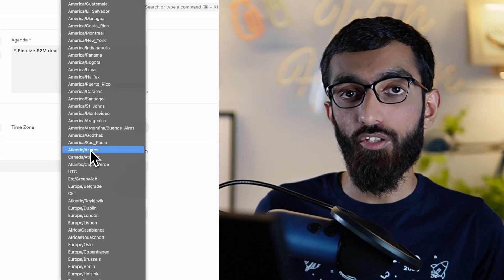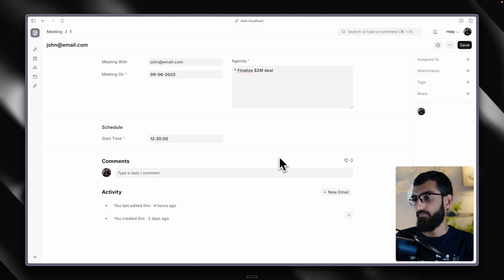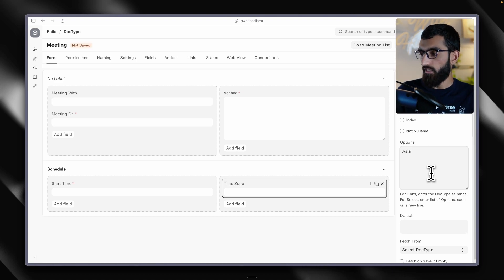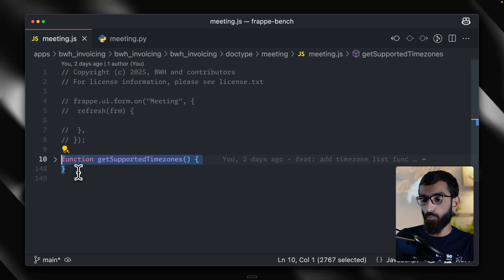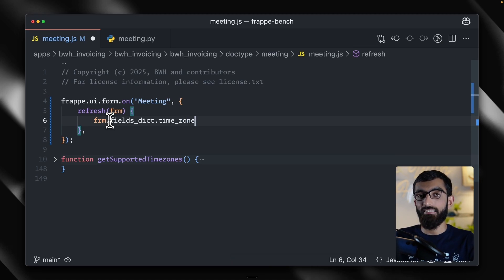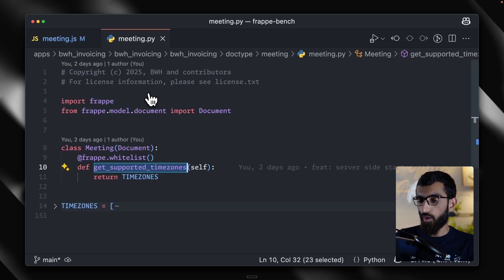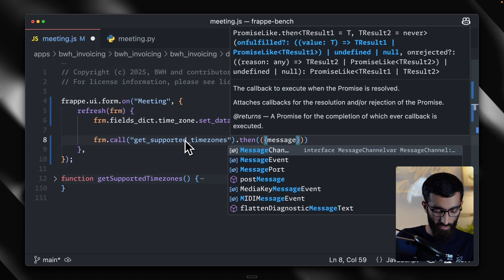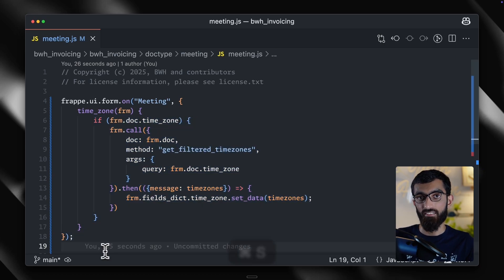Working with Autocomplete Field in Frappe Framework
In this video, I will show you three ways to populate and use an autocomplete field in Frappe Framework: using options property, dynamically from client script, and fetching the options from the backend or server side!

Chapters
00:00:00 - Introduction
00:00:12 - Autocomplete vs Select Field
00:00:35 - The Use Case
00:01:00 - Adding an Autocomplete Field
00:01:26 - Populating using Options property
00:02:13 - Populating using Client Script
00:03:47 - Populating from Server Side
00:05:09 - Type ahead search with Autocomplete